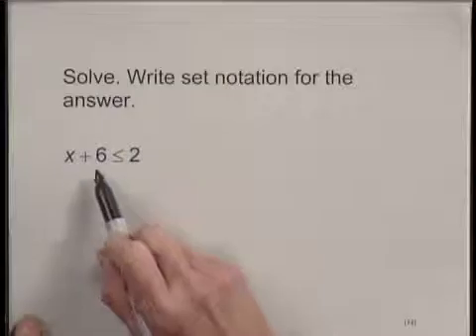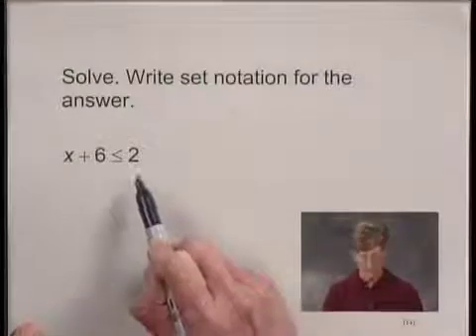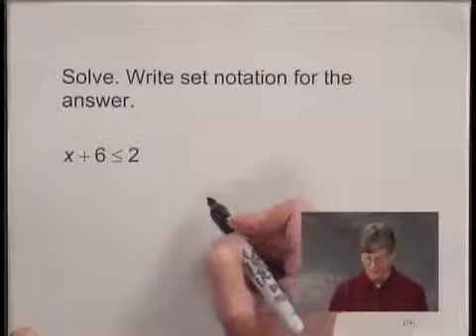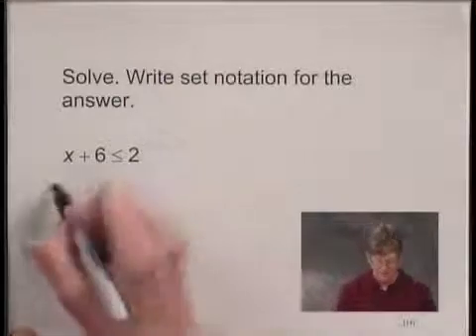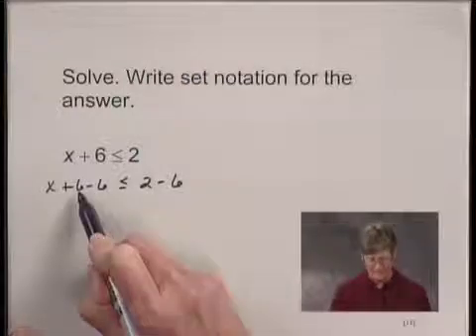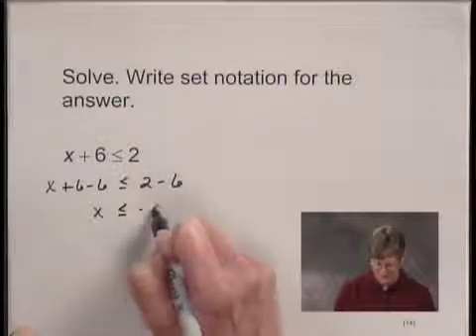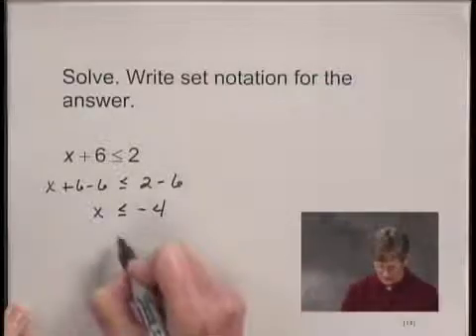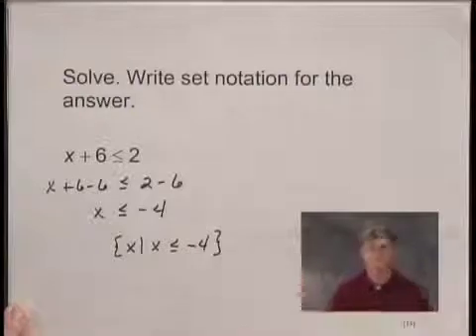Introductory Algebra Ch2 Ex14